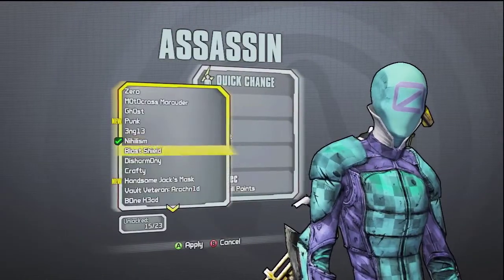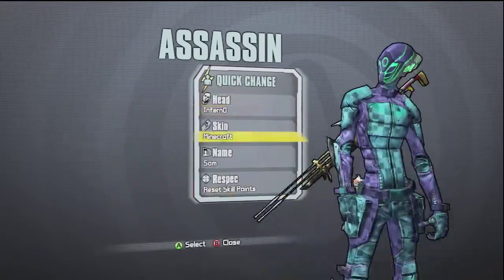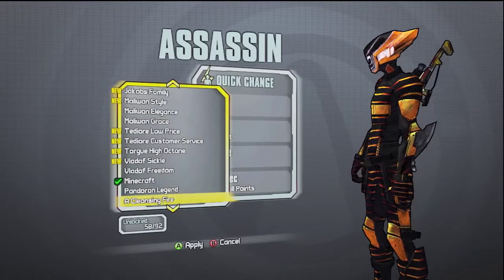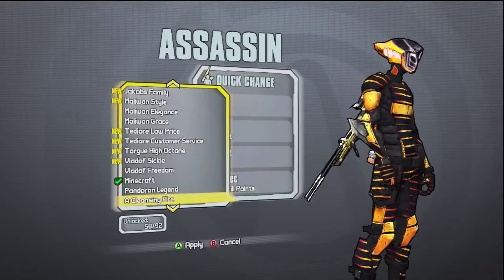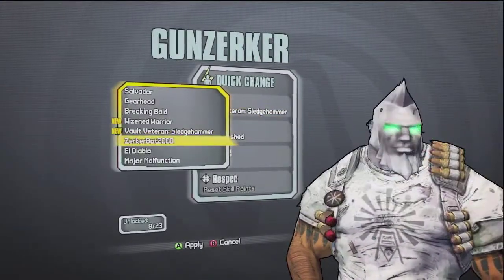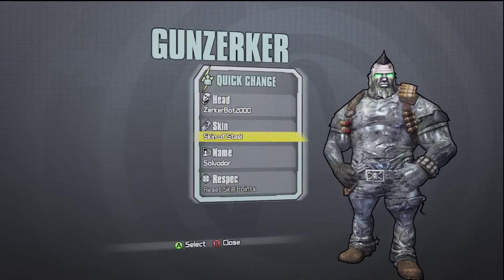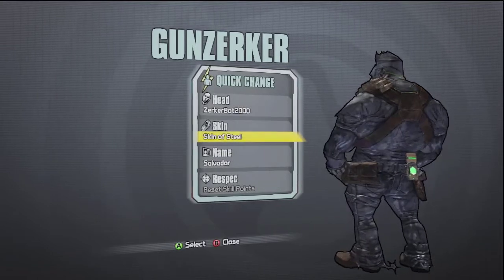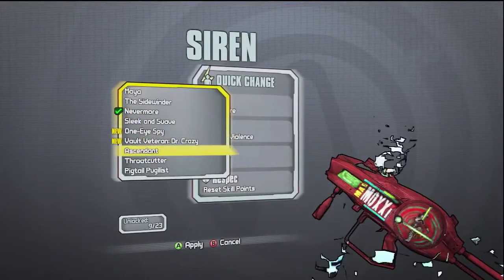Borderlands 2: Supremacy Skin Pack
Preview of the Supremacy Skin Pack now available for purchase!